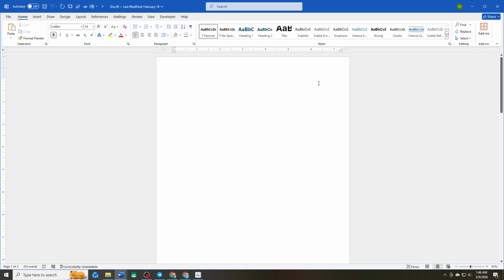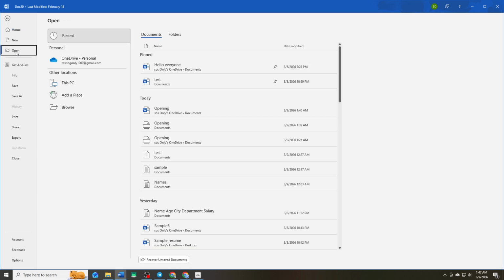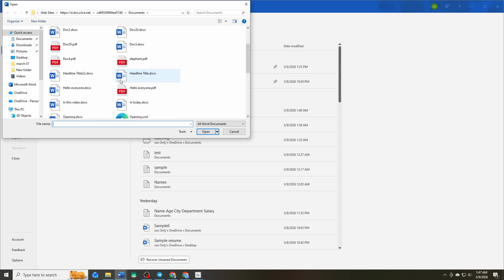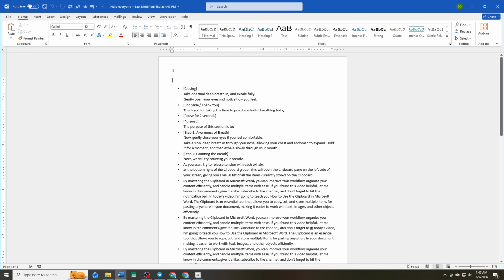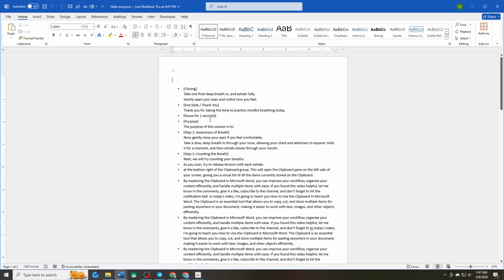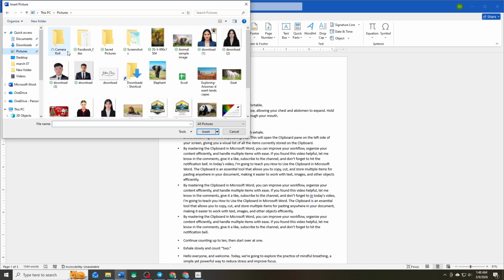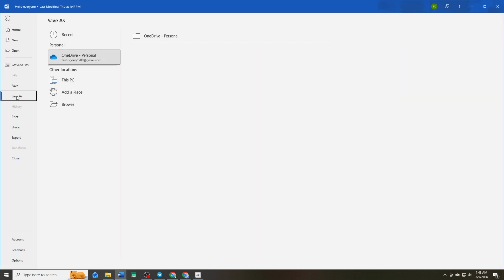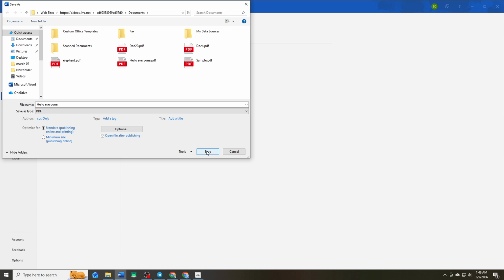How To Edit PDF File With Microsoft Word | Edit PDF Free [2026 Guide]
How To Edit PDF File With Microsoft Word
In this informative video, we will walk you through the simple process of editing PDF files using Microsoft Word. Discover how this commonly used software can transform your PDF documents into editable formats, making it easier than ever to update your content.

By the end of this video, you will learn how to open, edit, and save PDF files in Microsoft Word, along with some helpful tips to ensure your edits maintain the document's original formatting. Watch now and start today!